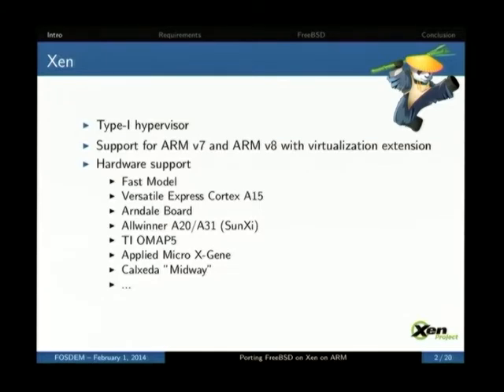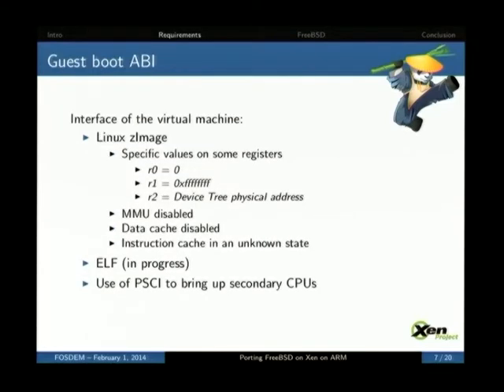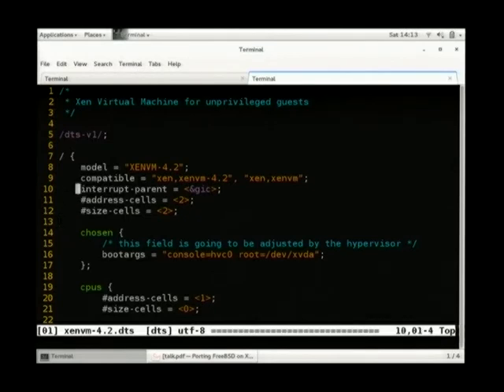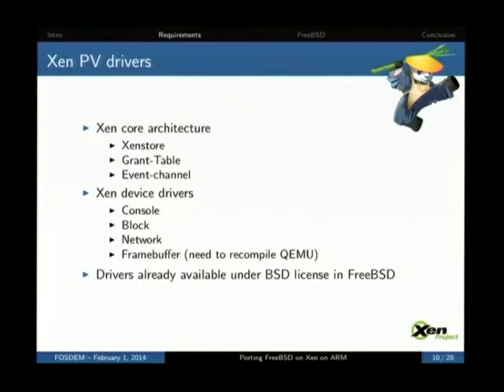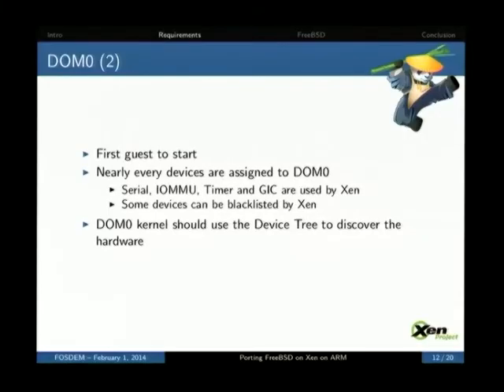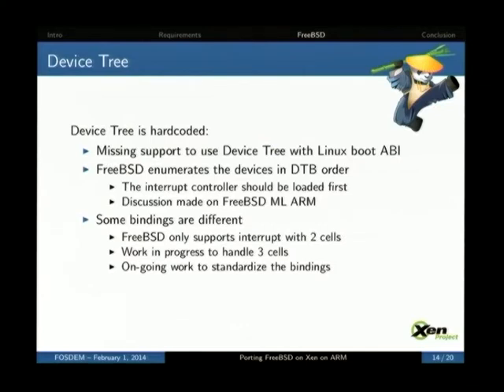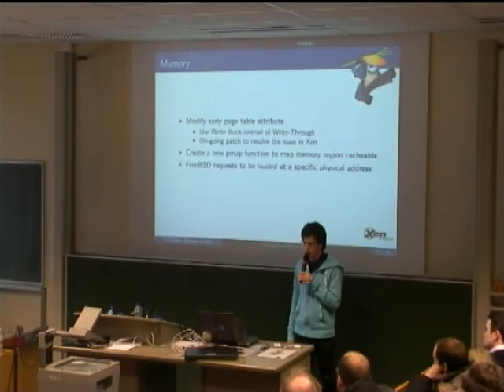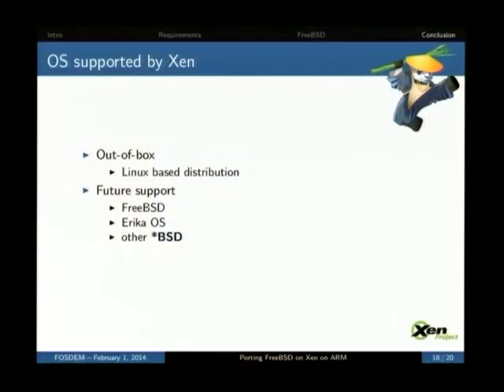[FOSDEM 2014] Porting FreeBSD on Xen on ARM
Porting FreeBSD on Xen on ARM
How to support your OS as Xen ARM guest

Speaker: Julien Grall

The goal of this talk is to provide information about Xen on ARM project and encourage hackers to port their OSes as ARM guests.

Xen recently supports ARMv7 and ARMv8 platforms, such as the Arndale Board, Midway, Cubieboard... With the new Xen architecture for ARM, porting your OS as a guest is easier that you might think. It will allow your guest to be shared on your virtualized ARM server. This session will focus on requirements and what needs to be done in order to get your OS working as a guest. Examples will be provided about how we ported FreeBSD to run as a Xen ARM guest.

Topics which will be covered:
 * Xen on ARM architecture
 * Prequisites to boot an OS as Xen guest
 * What was modified in FreeBSD ARM core?
 * What about BSD as DOM0?